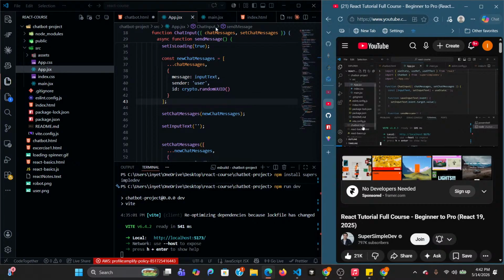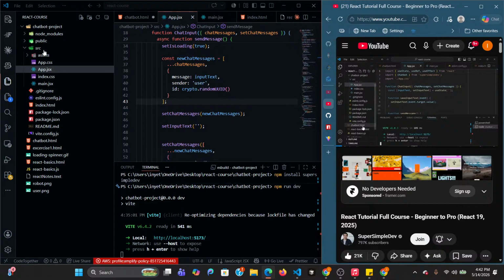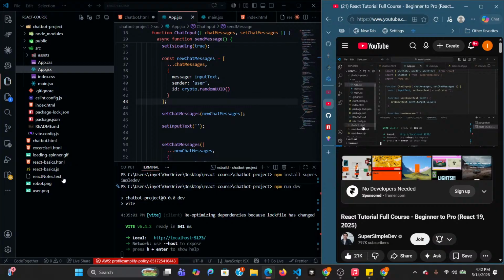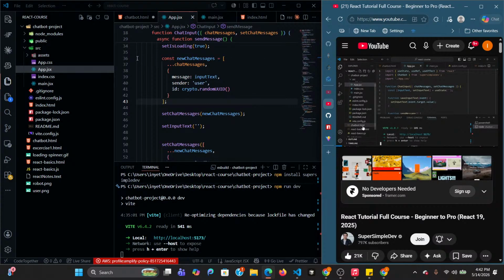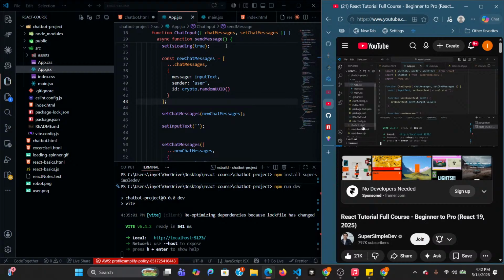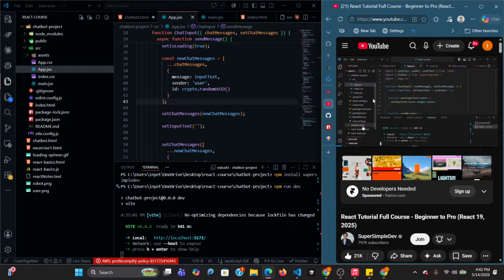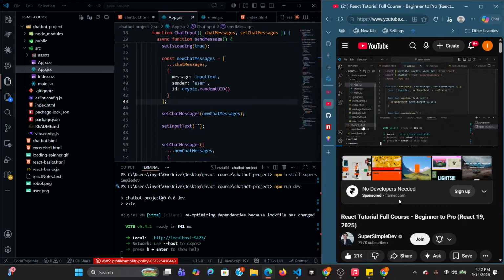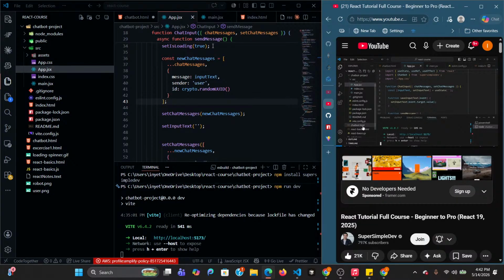Relearn react with me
Strengthening my React fundamentals.
Starting over with intention.

Today’s focus:
React setup

A quiet space to code, learn, and rebuild.
Stay, study, or create something alongside me.